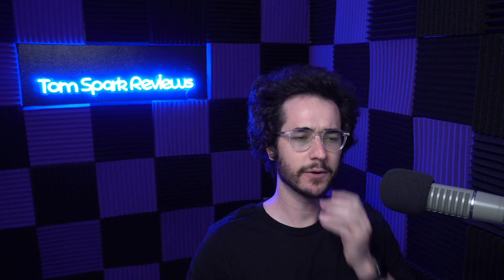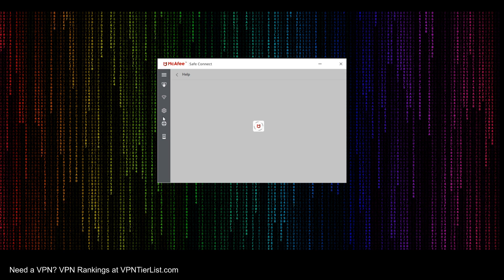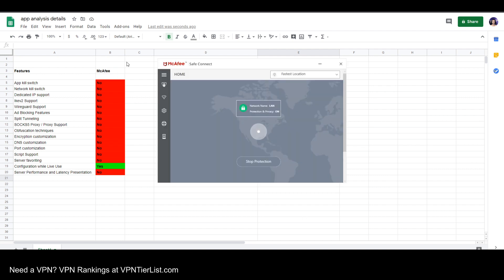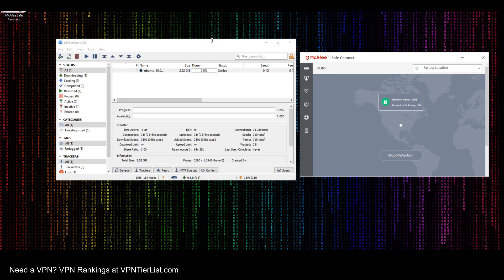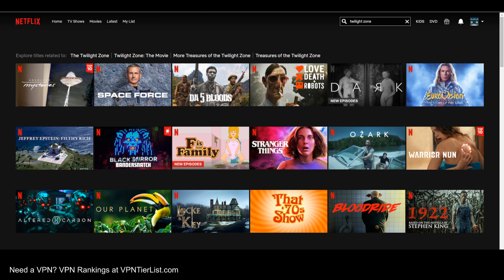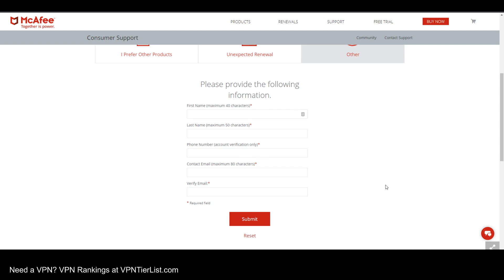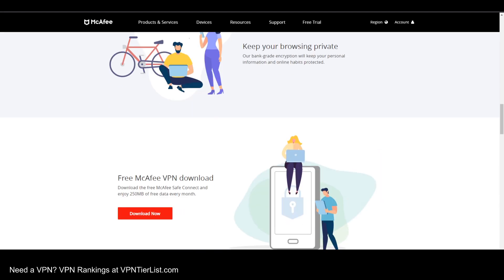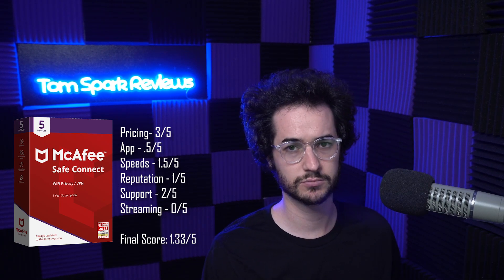McAfee Safe Connect VPN Review - Which Tier is It?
In this video, I take a look at McAfee's VPN. Check out my thoughts on McAfee in this McAfee safe connect VPN review.

Join my